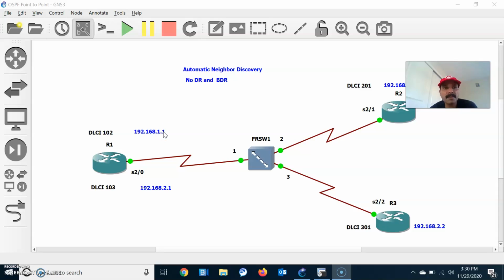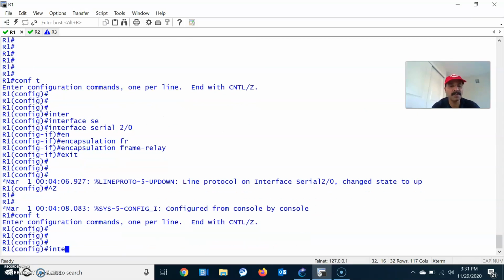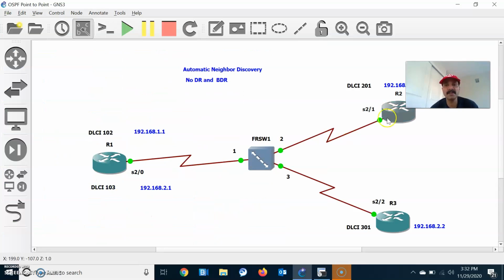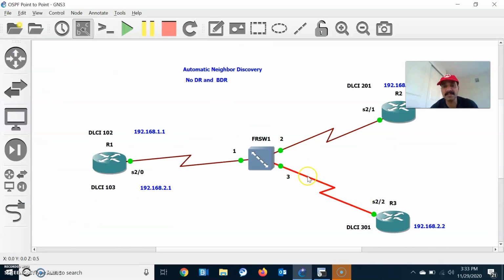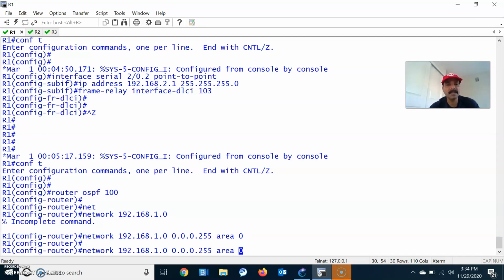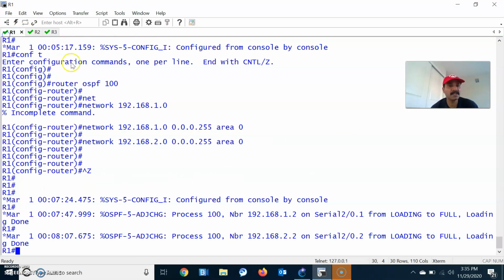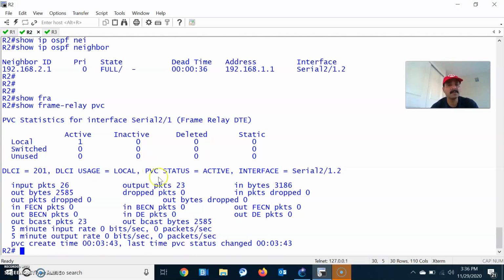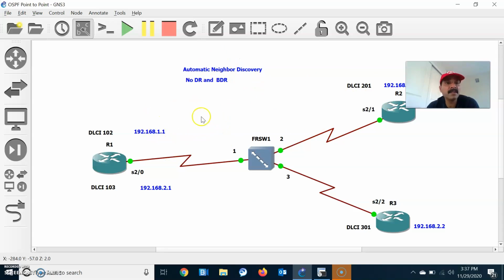OSPF Point to Point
Different IP Subnet on each sub-interface

No DR or BDR election

Interfaces can be either LAN or WAN